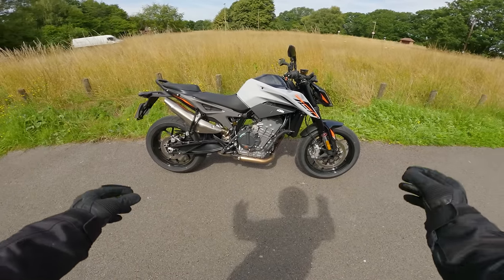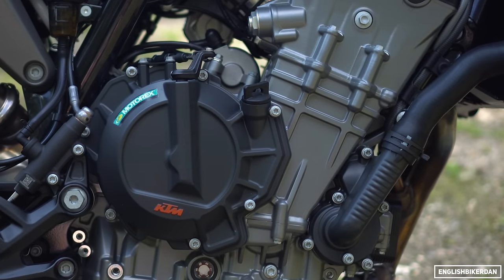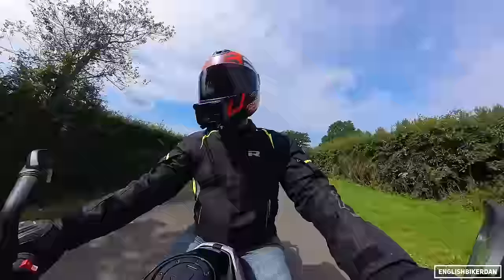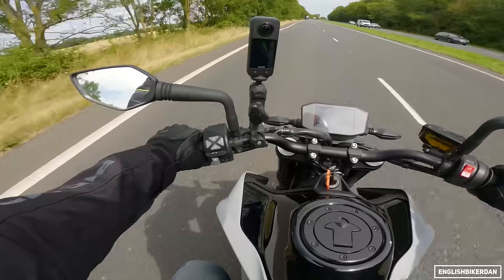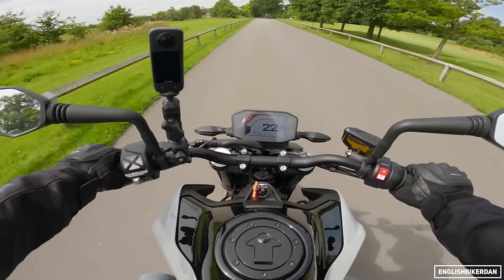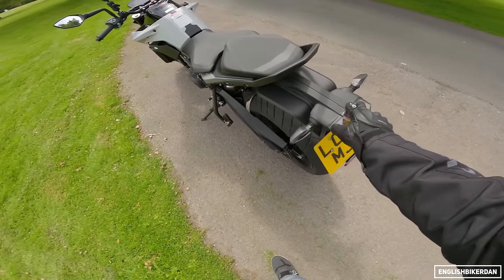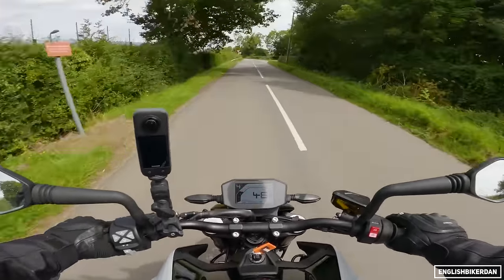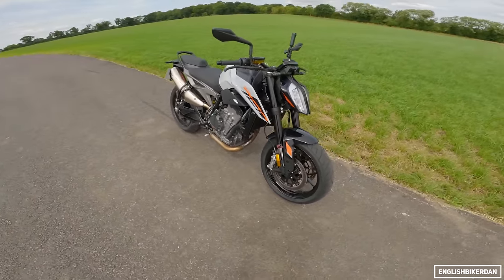2023 KTM 790 Duke | First Ride Review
2023 KTM 790 Duke | First Ride Review

For 2023 the KTM 790 Duke is back! Now manufactured by CFMoto, is this new iteration of 'The Scalpel' any good?

My Camera Gear:
Handlebar Cam - Insta360 One X3
B Roll Cam - Sony FX30

My measuerments:
5'8" with 30" inch inseam.